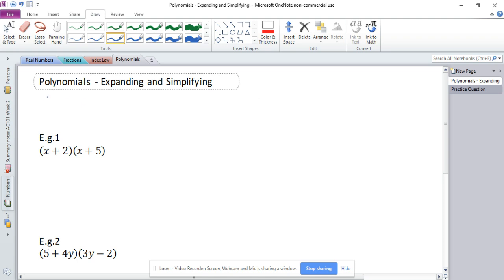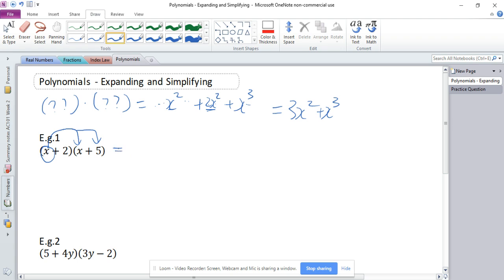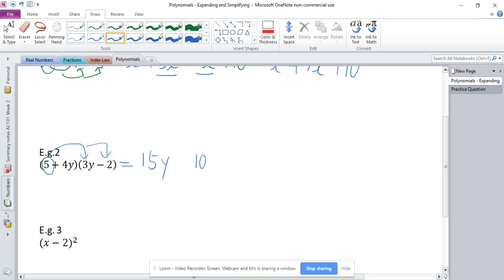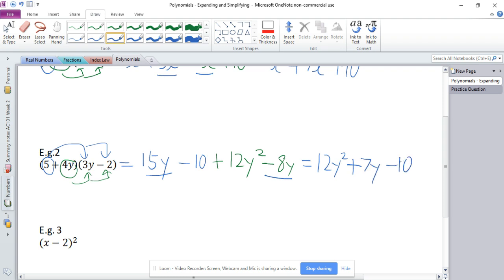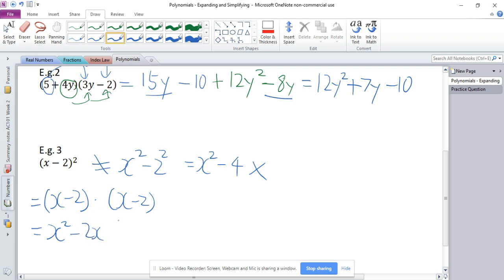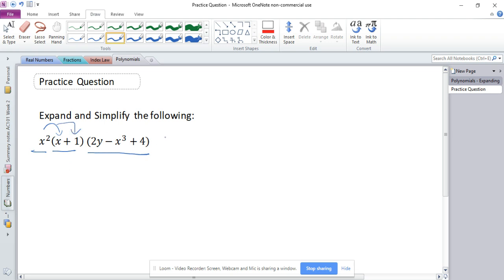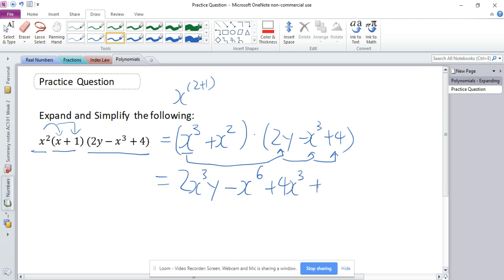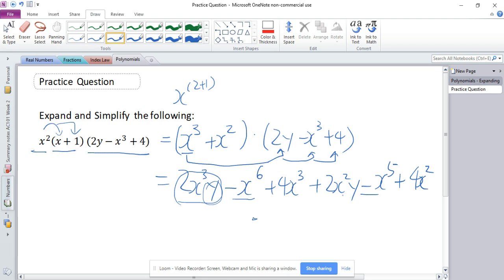Real Numbers 4 Polynomials Expanding and Simplifying